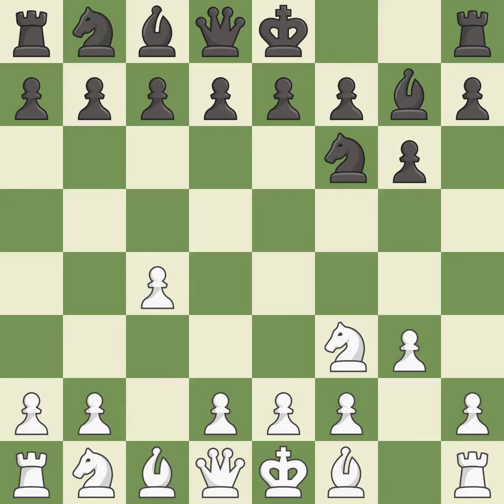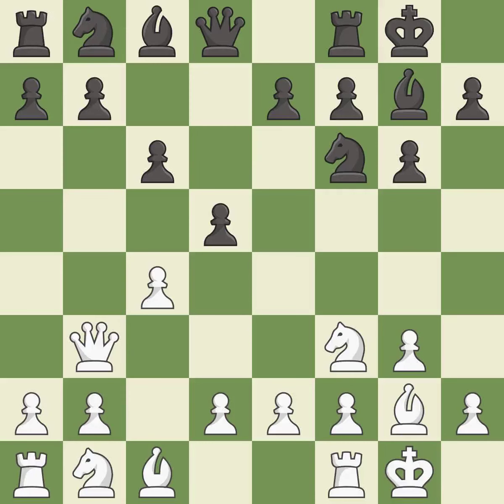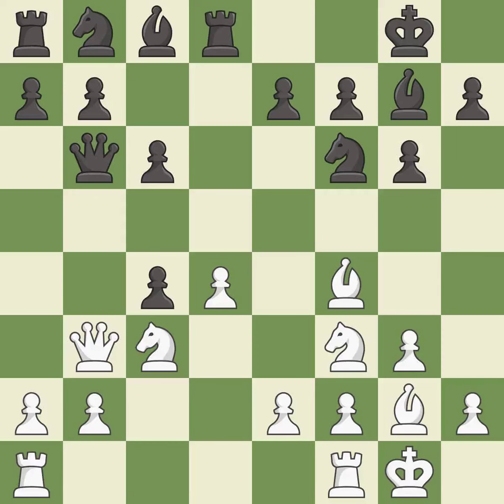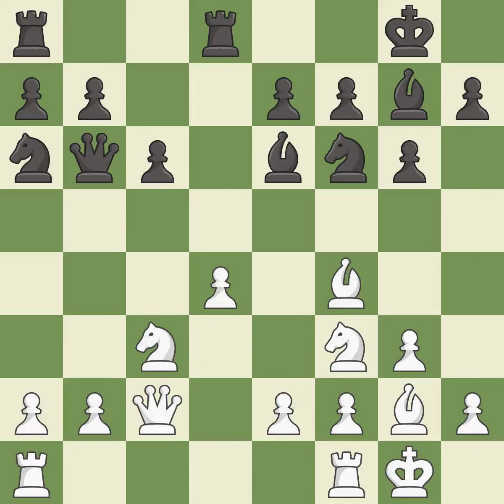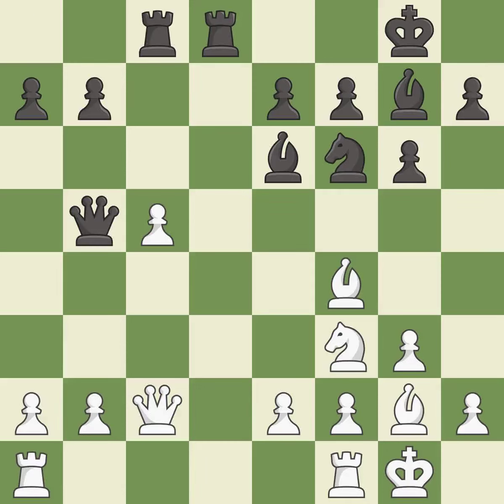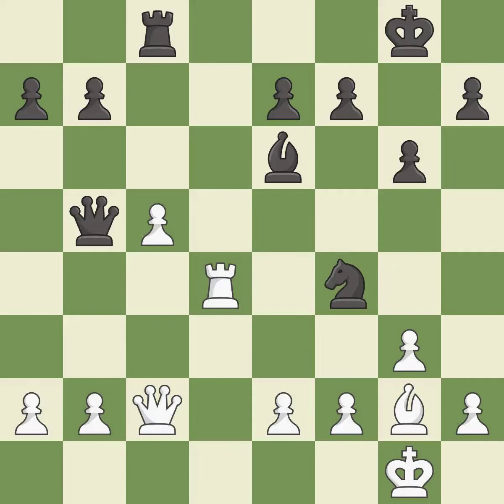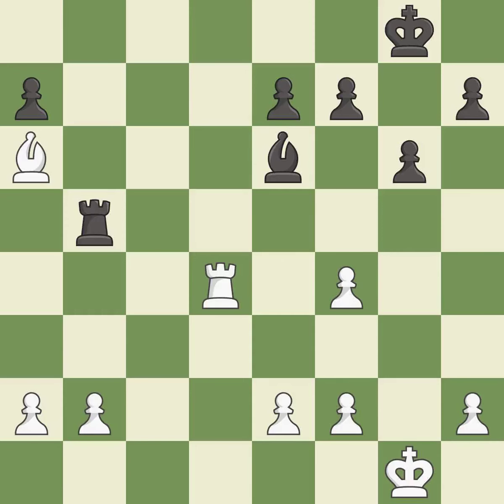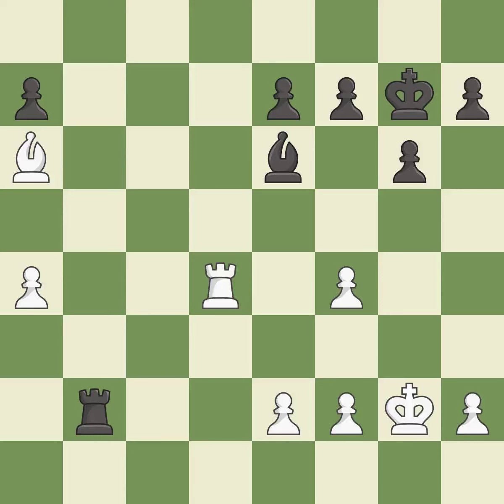White Alekseev, Evgeny,Black Radjabov, T.,English Opening: Anglo-Indian, King's Indian Defense, 3.g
White Alekseev, Evgeny,Black Radjabov, T.,English Opening: Anglo-Indian, King's Indian Defense, 3.g3